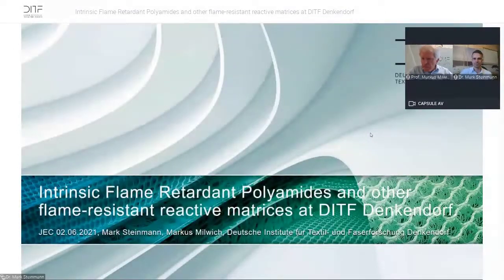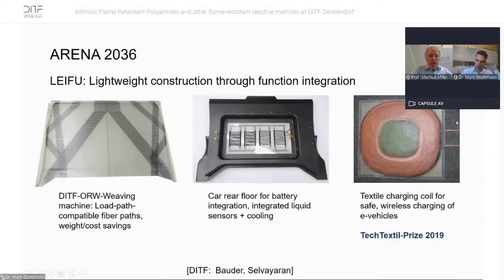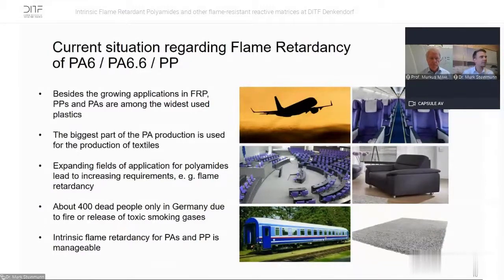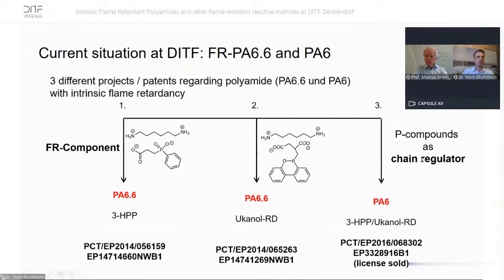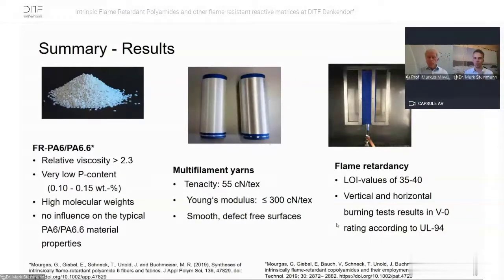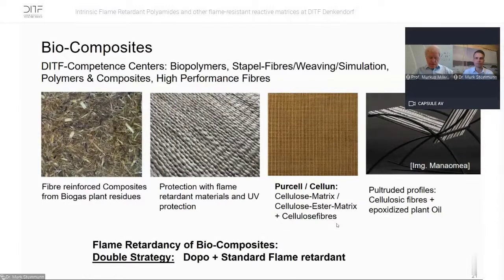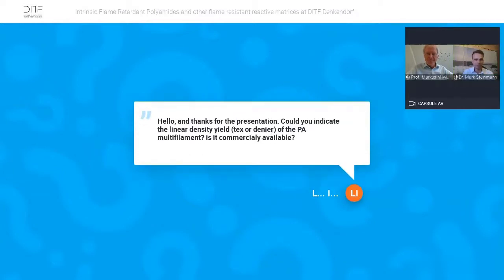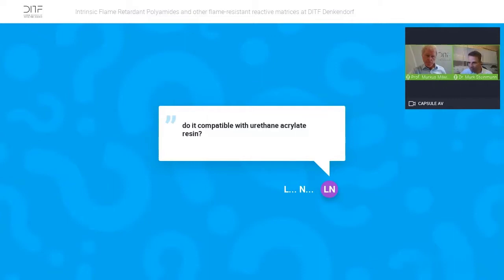Intrinsic Flame Retardant Polyamides and other flame-resistant reactive matrices at DITF Denkendorf